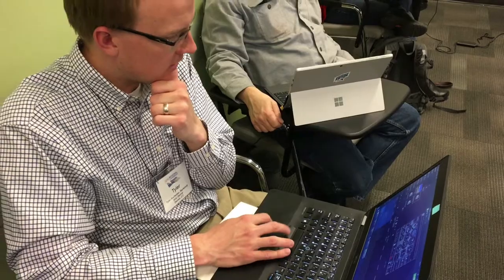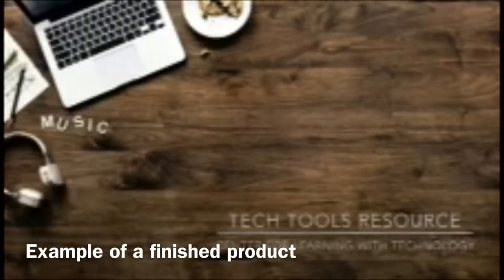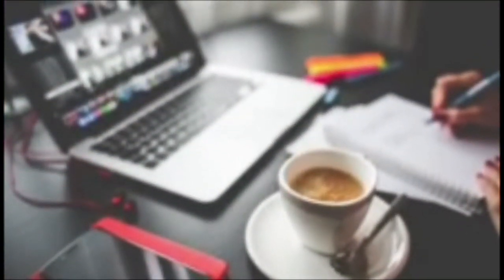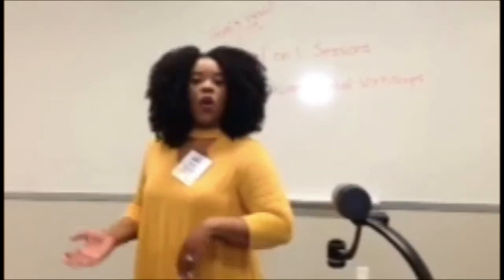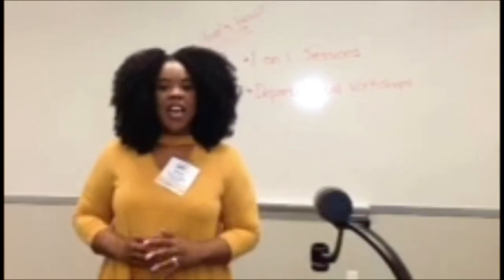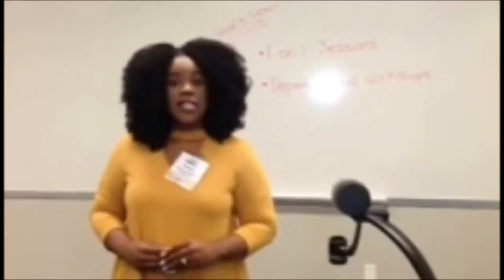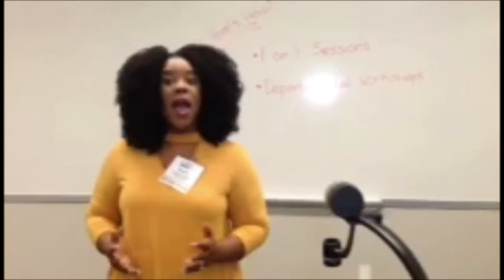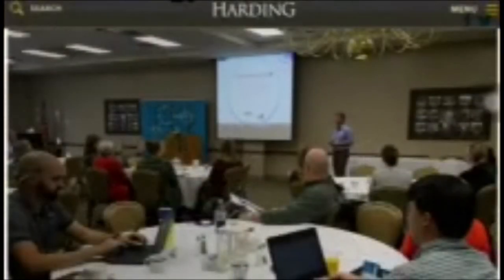DIY Video Workshop at QMMountainConf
Scenes from the DIY Video workshop held on April 12, 2018 at the QM Mountain Regional Conference